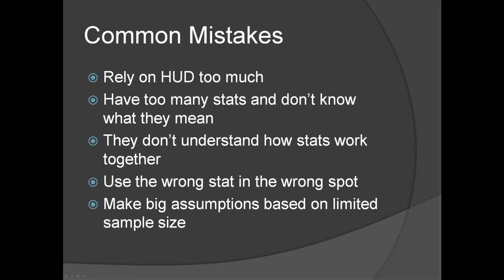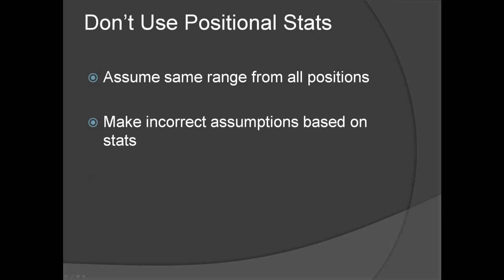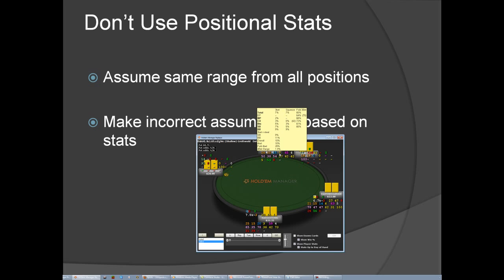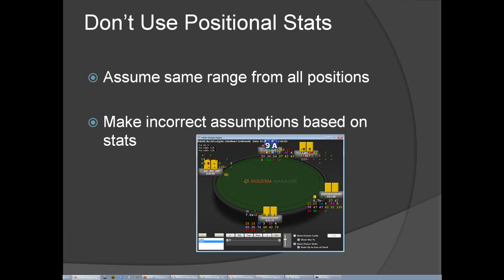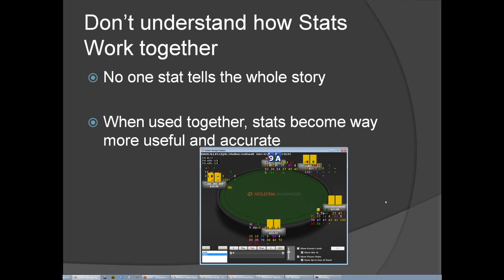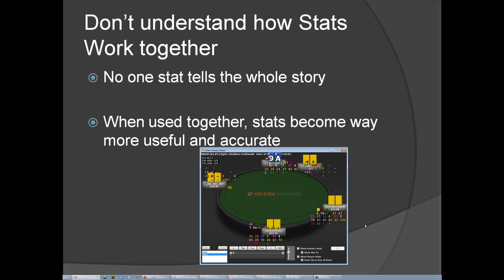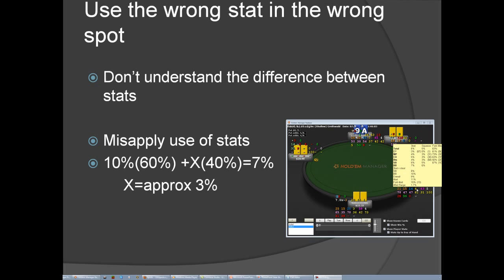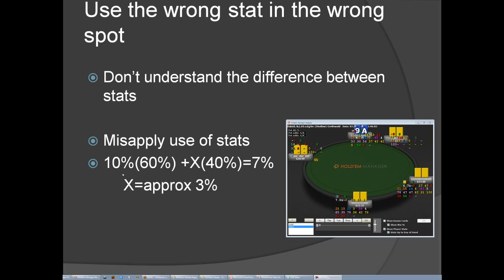Free Poker Coaching Ep04 S01: The Hud - RakebackDollars Rakeback provider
Free Poker Coaching

In our 4th video, we see Sebastian analyze 3 common Poker HUD mistakes that he observes his students frequently making.

get the best Poker Rakeback deals and free poker coaching, discover our Poker social network on our blog @ and join our community , get you game to the next level with our free poker training program !